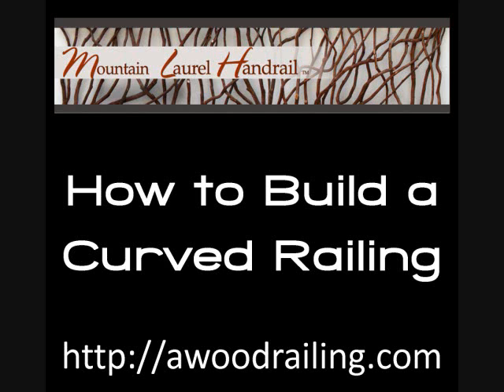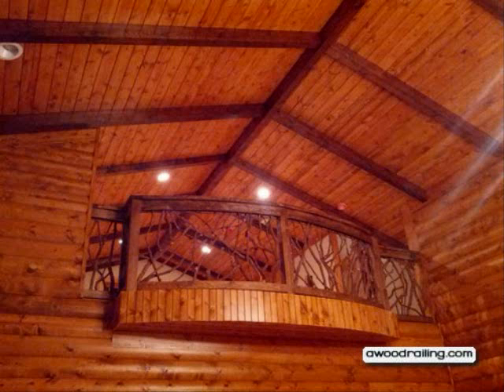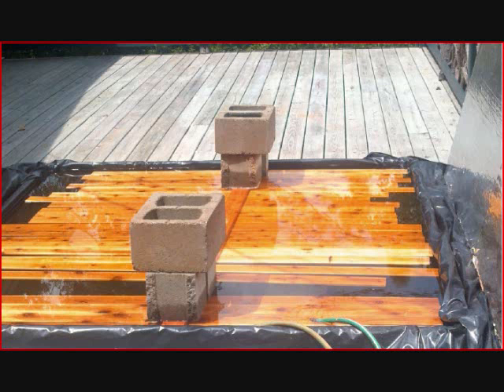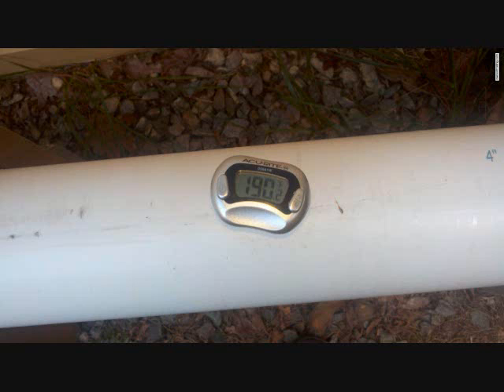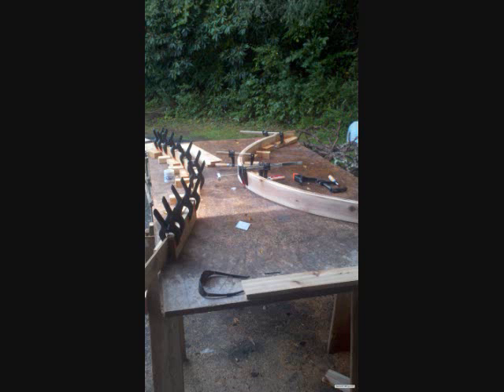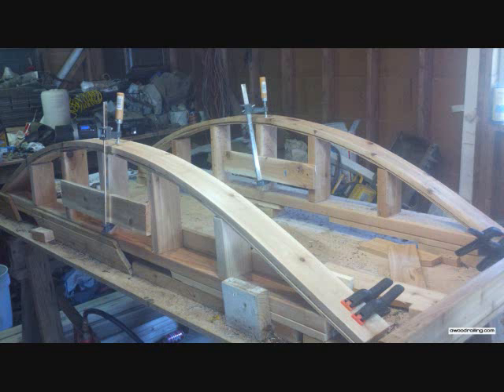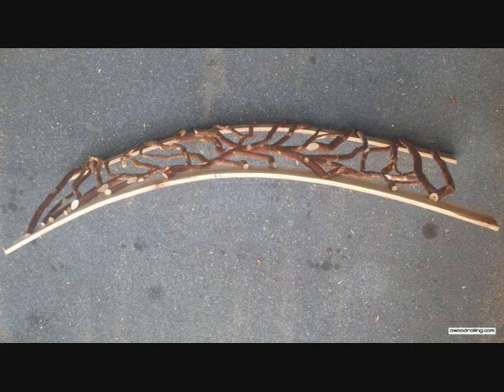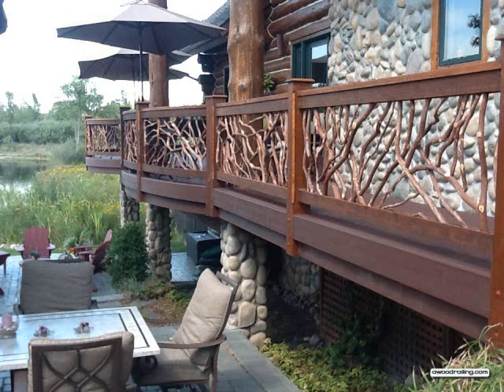How to Build Curved Railing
In this video, learn each step of the process.

Hopefully it will help you to build your own curved railing for this summers deck project.